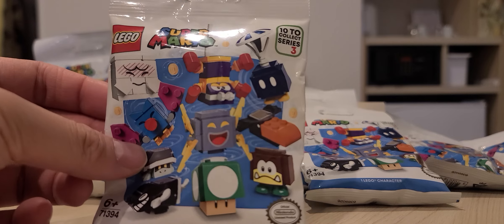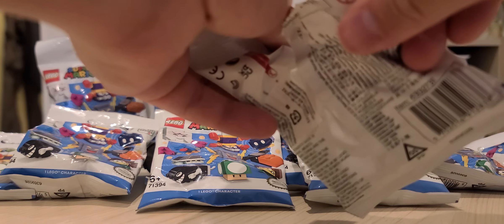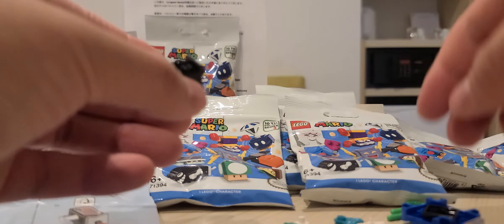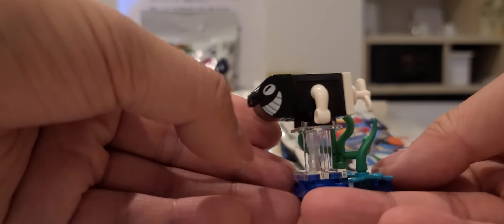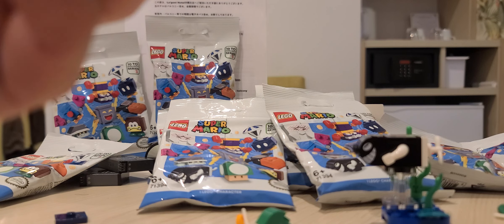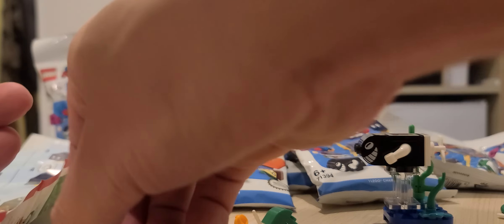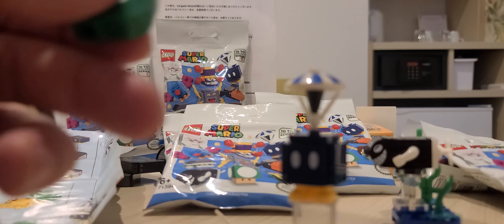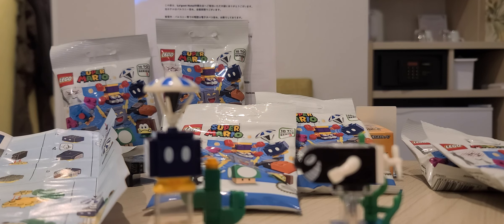Building Lego Super Mario Series Three Random Mystery Bags